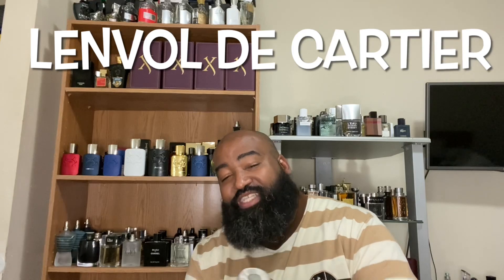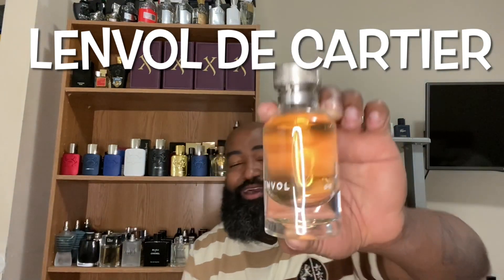Top Ten+ Cheapies For The Beginner